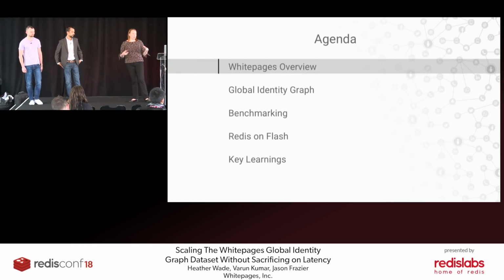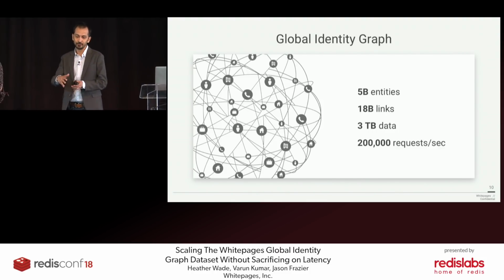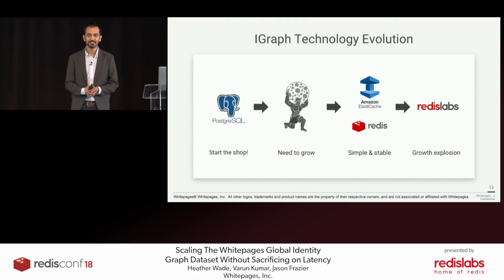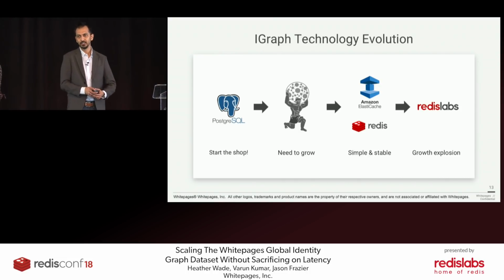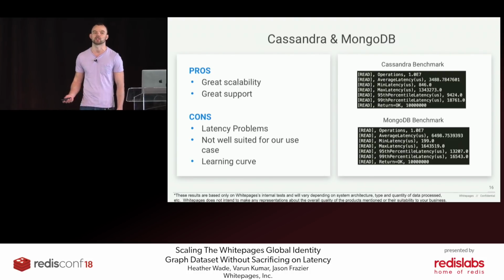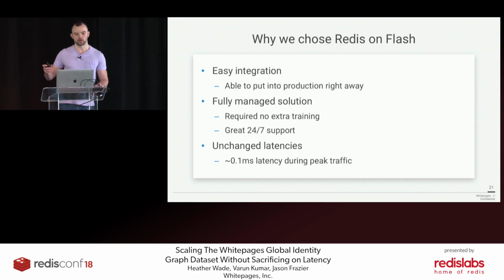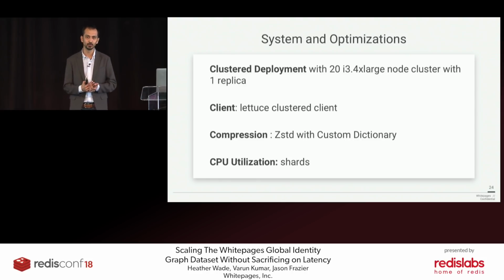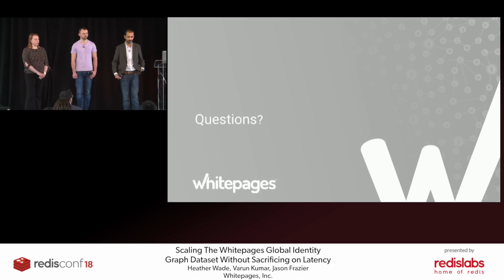Scaling The Whitepages Global Identity Graph Dataset Without Sacrificing on Latency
Heather Wade, Varun Kumar, and Jason Frazier from Whitepages, Inc talk about Scaling the whitepages global identity graph dataset without sacrificing on latency.